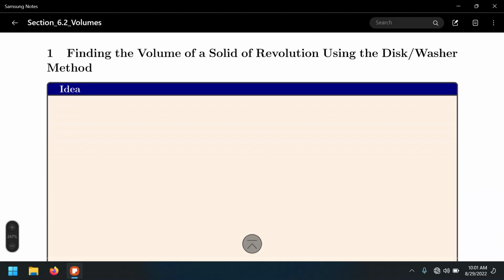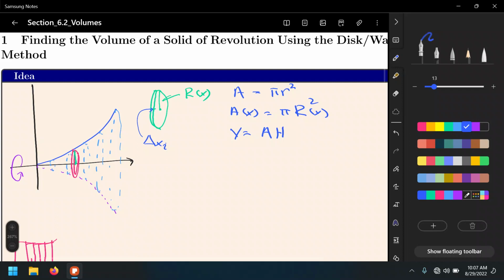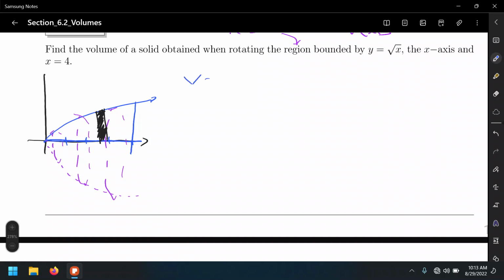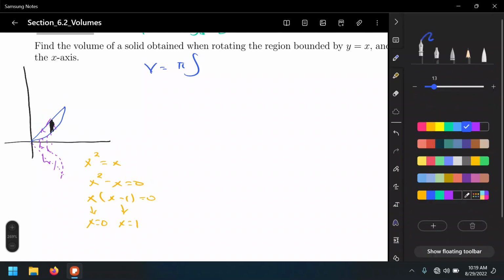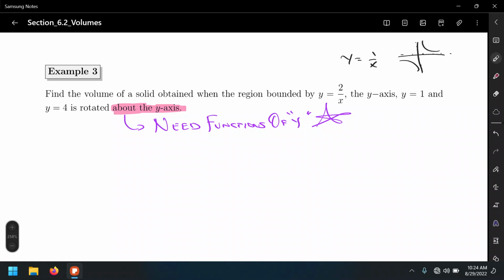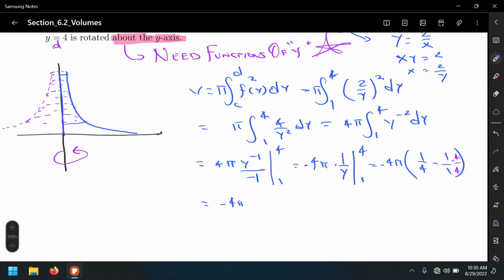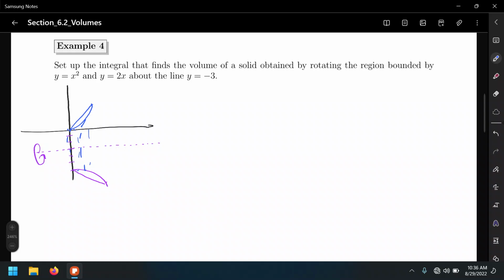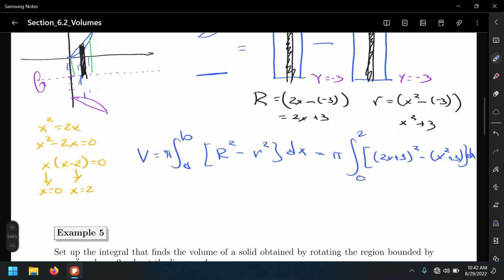Math 151 8/29/2022 10:00 am